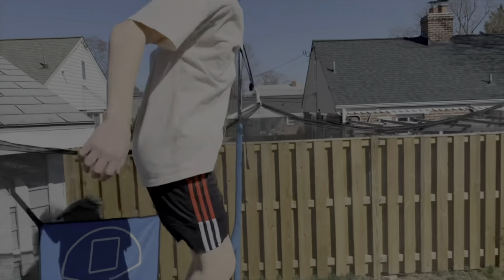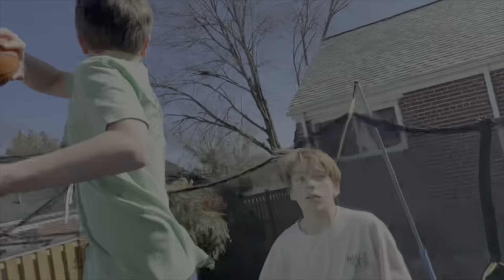IN TRAINING EPISODE 3 "TRICKSHOT"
ALL GLORY TO GOD! GRACE LOVE PEACE AND MERCY!